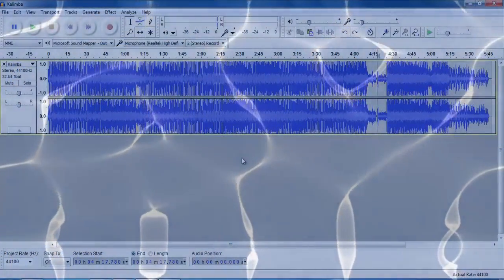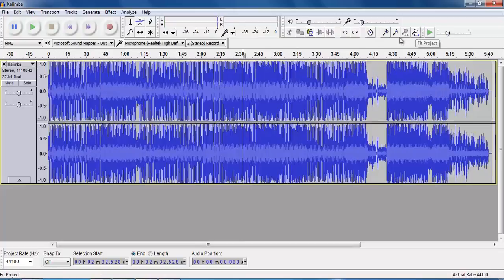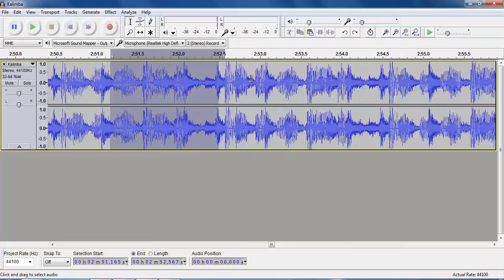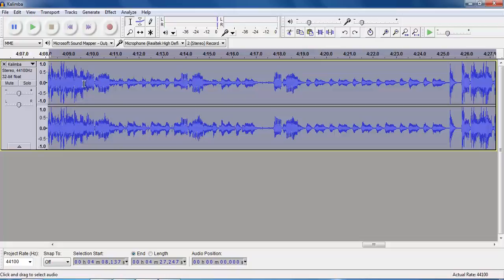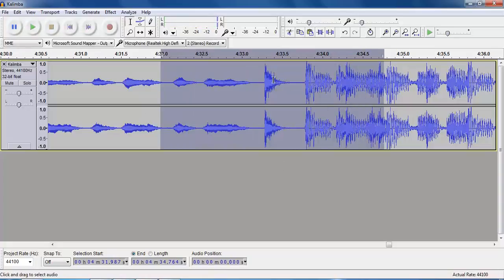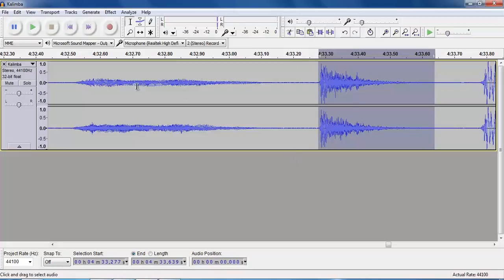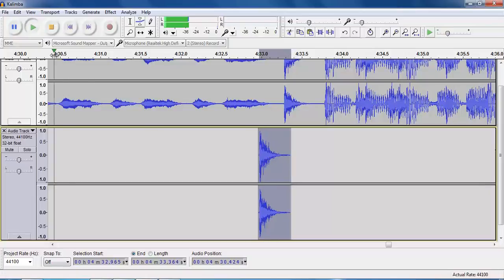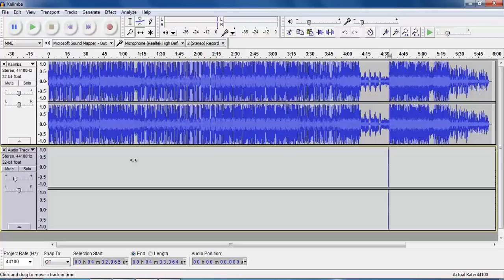Create Your First Edit in Audacity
How to create a simple edit using Audacity